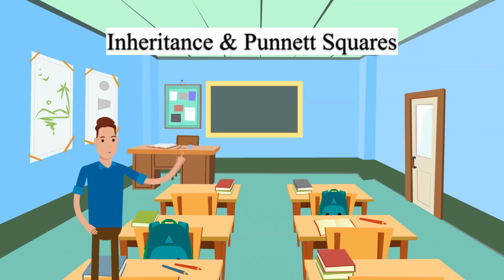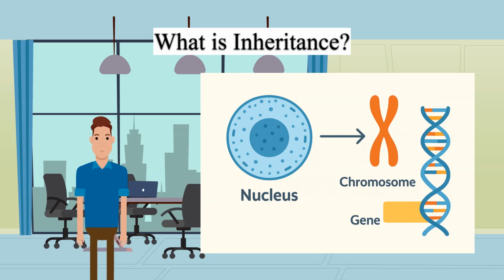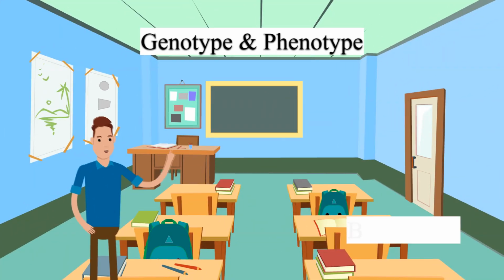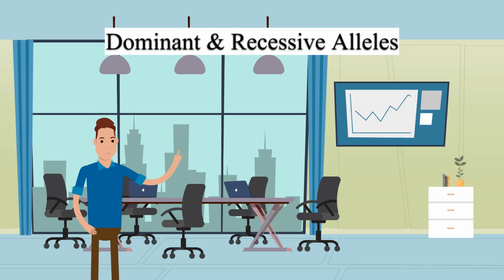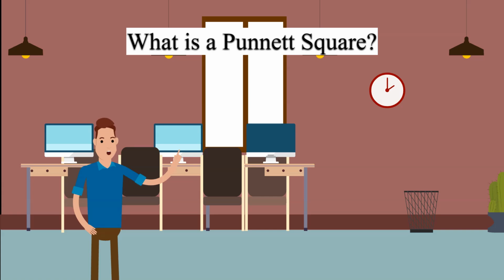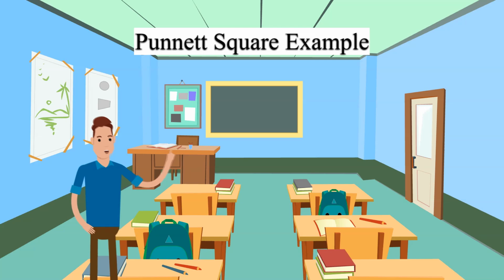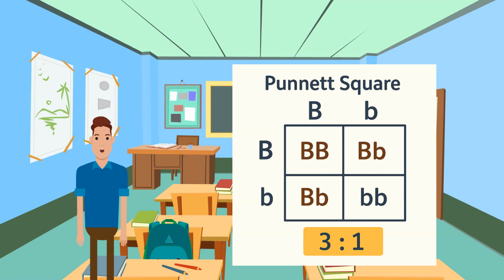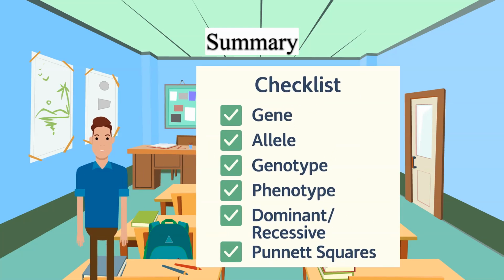IGCSE Biology Revision | Inheritance & Punnett Squares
Why do offspring inherit traits from their parents? In this video, we explain the fundamentals of inheritance and genetics for Cambridge IGCSE Biology (0610), including key genetic terms and how to use Punnett squares to predict inheritance outcomes.

You’ll learn:
🧬 What a gene is
🧬 What alleles are and how they differ
🧬 The difference between genotype and phenotype
🧬 How dominant and recessive alleles work
🧬 How to complete and interpret Punnett squares
🧬 How Punnett squares predict genetic probabilities

This video includes:
📊 Clear diagrams and genetics examples
📊 Step-by-step Punnett square walkthroughs
📊 Simple explanations for exam revision

🎯 Perfect for:

Cambridge IGCSE Biology students
Core and Extended revision
Genetics exam preparation

📌 Syllabus topic: Inheritance
📌 Exam board: Cambridge IGCSE Biology (0610)

💡 Exam tip: Always distinguish between:

Genotype = genetic makeup
Phenotype = physical appearance